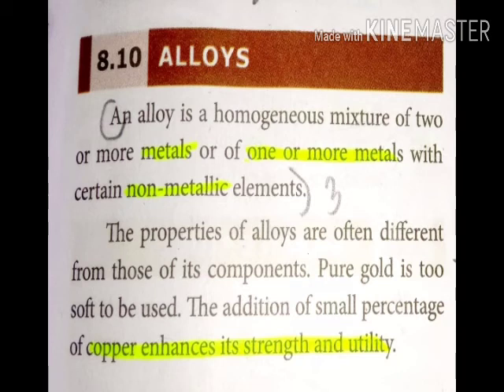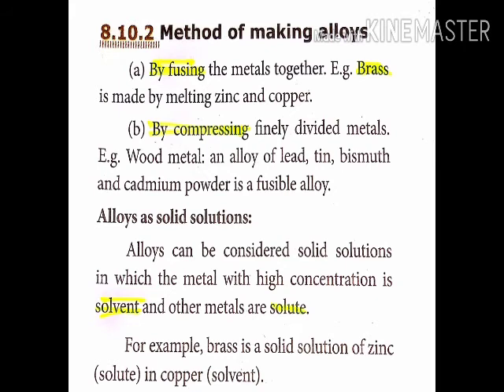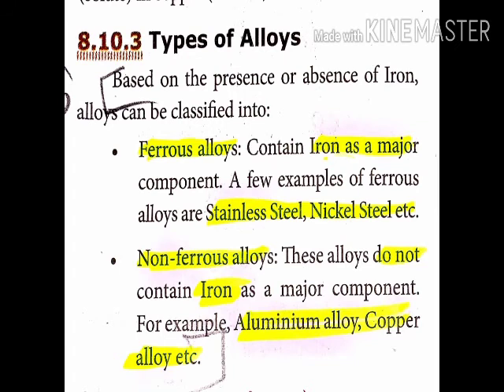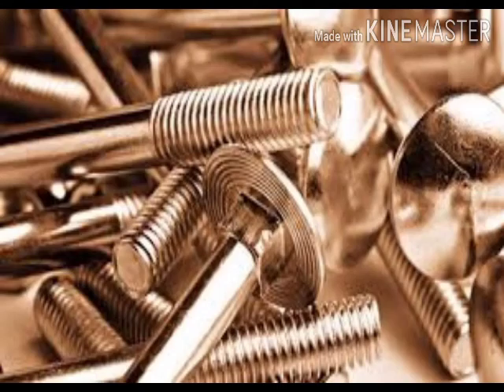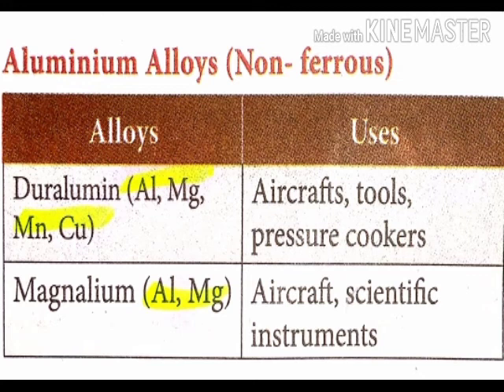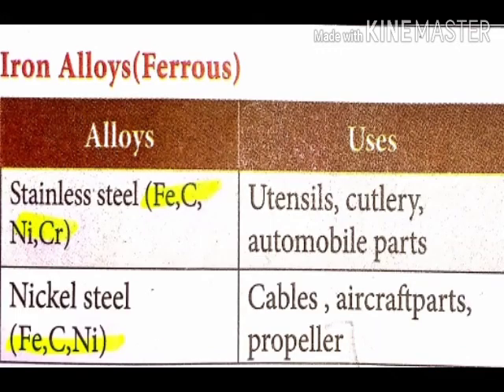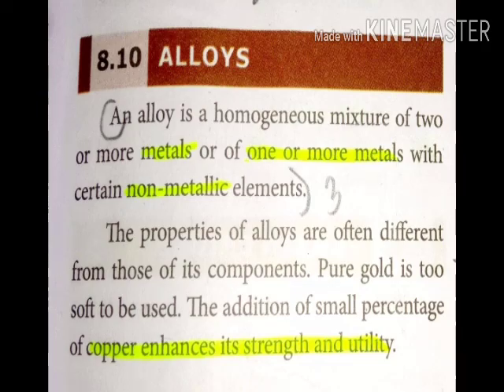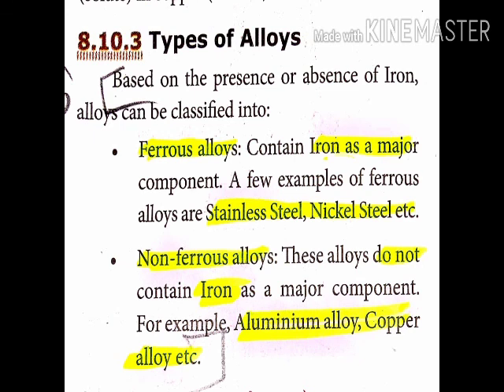X std Chemistry.. Amalgam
Amalgam is nothing but Mercury mixed with any liquid.
This is also an alloy.
   Mixture of  Solid in liquid